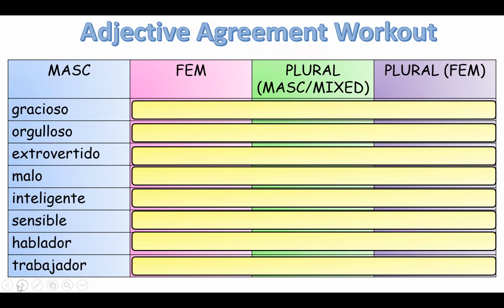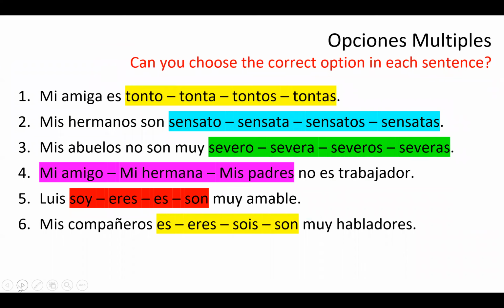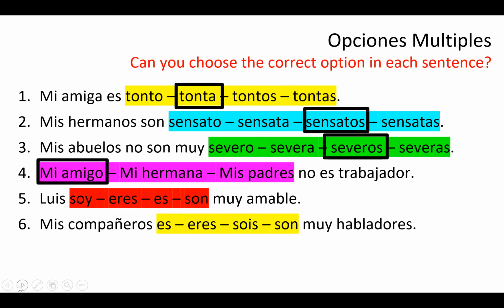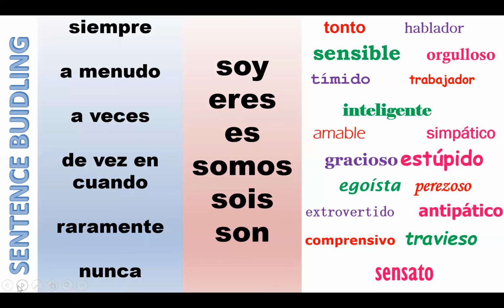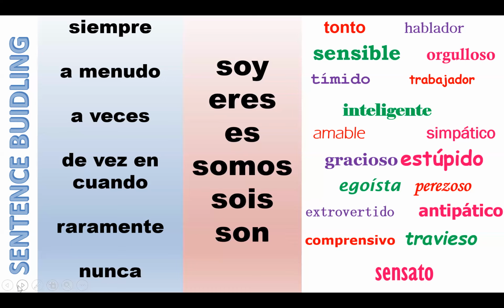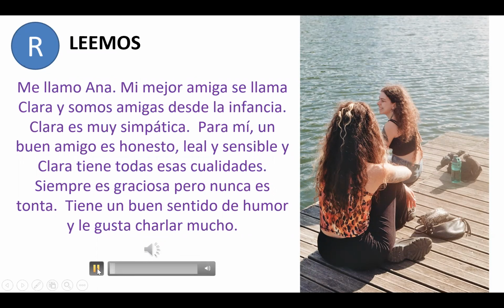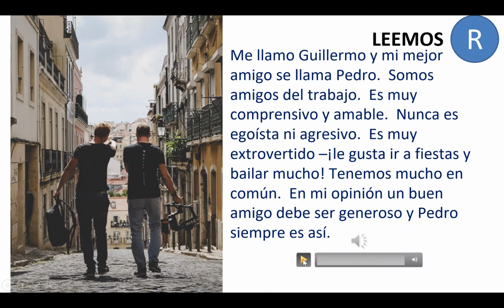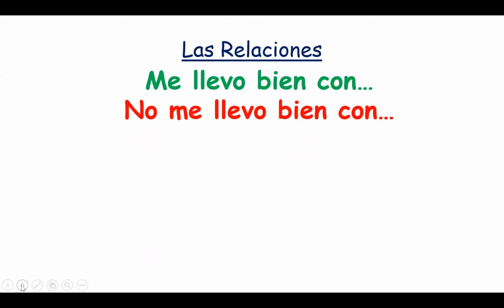Spanish Level 2 (Intermediate) - Relationships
In this extended lesson we will review personality adjectives, the verb SER and frequencies.
We will then move on to some more complex sentence structures to help you talk about your relationships with others.
There's two reading/listening tasks here too!